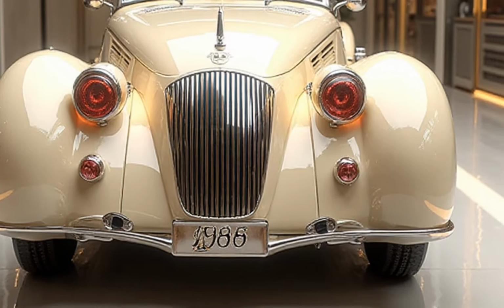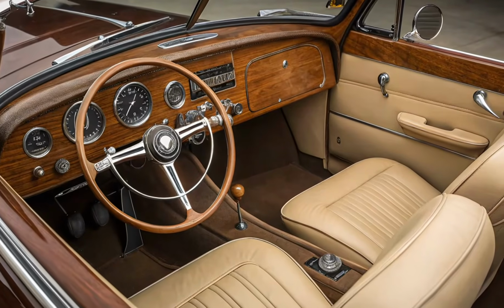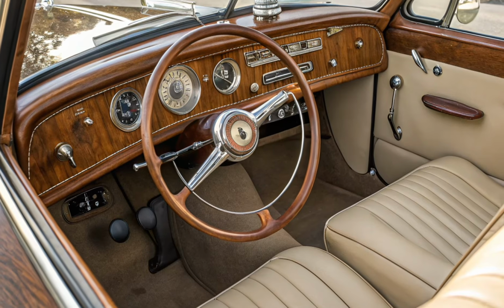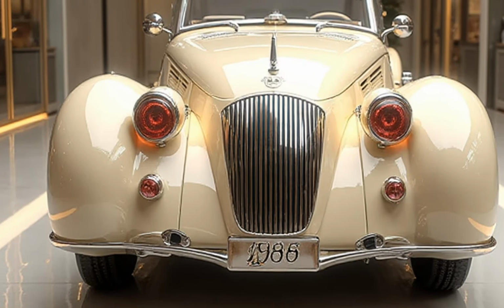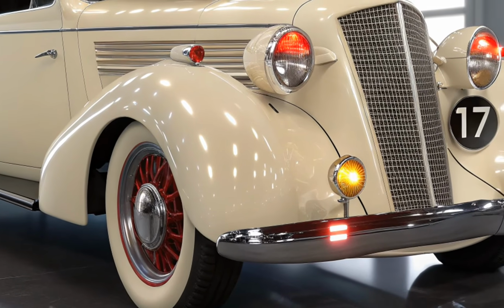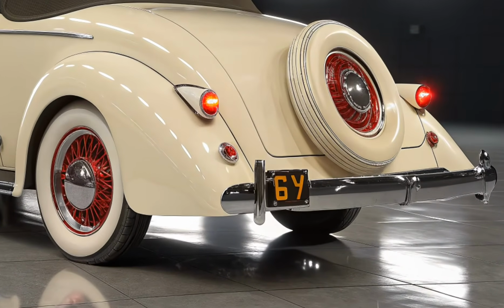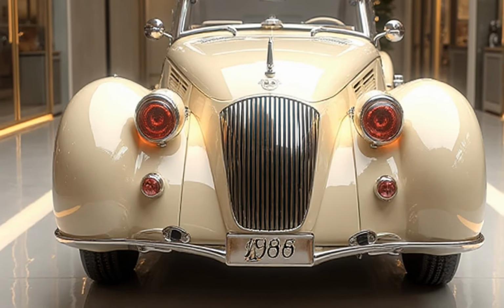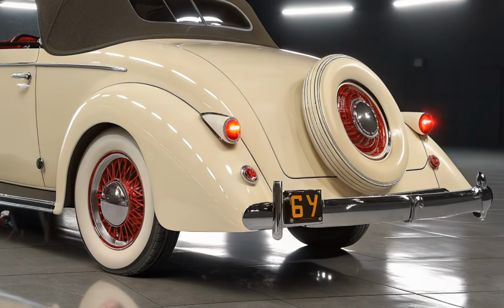1938 Graham Cabriolet – Full Review of America’s Most Unique Pre-War Convertible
1938 Graham Cabriolet – Full Review of America’s Most Unique Pre-War Convertible

Description

The 1938 Graham Cabriolet stands as a timeless example of pre-war American automotive elegance and innovation. Produced by the Graham-Paige company, this convertible blended sophisticated design with cutting-edge engineering for its era. Its “Sharknose” front end, designed by Amos Northup, gave the car a futuristic and aerodynamic look — bold and distinctive compared to its competitors. The sleek flowing fenders, chrome accents, and wide grille made it an instant head-turner on the road.

Inside, the Graham Cabriolet offered a luxurious cabin trimmed with high-quality materials, plush leather seats, and an art-deco-inspired dashboard featuring stylish gauges and chrome detailing. The spacious interior made long drives comfortable, while the convertible top added an element of freedom and glamour — ideal for the affluent motorists of the late 1930s.

Under the hood, it came equipped with a supercharged inline-six engine delivering smooth yet powerful performance, capable of producing around 115 horsepower, impressive for its time. The car’s advanced suspension and hydraulic brakes provided superior ride quality and handling compared to many rivals.

Today, the 1938 Graham Cabriolet is a rare collector’s gem, celebrated for its avant-garde design, powerful supercharged engine, and the bold spirit of American innovation just before World War II. It’s not just a car — it’s a moving piece of history.

Title

“1938 Graham Cabriolet Review – Supercharged Sharknose Vintage Convertible”

 “1938 Graham Cabriolet Classic Car | Rare Pre-War American Convertible”

 “1938 Graham Cabriolet – Art Deco Design and Supercharged Power Explained”

 “1938 Graham Cabriolet Restoration & History | Rare Classic Convertible”

1938 Graham Cabriolet – The Forgotten Supercharged Luxury Car”

“1938 Graham Cabriolet Convertible | Stunning Pre-War American Classic”

“1938 Graham Cabriolet – Sharknose Icon of the 1930s Automotive Era”

 “1938 Graham Cabriolet – Vintage Supercharged American Convertible Car”

“1938 Graham Cabriolet – Rare Classic with Sharknose Design and Luxury Interior”